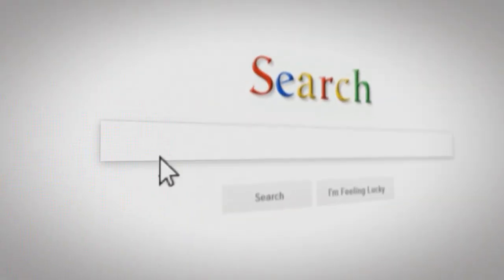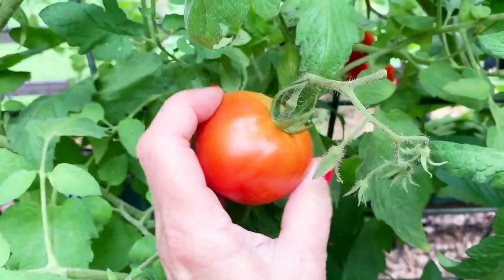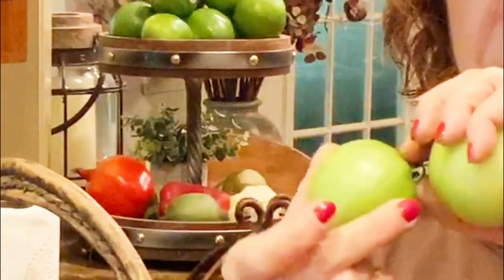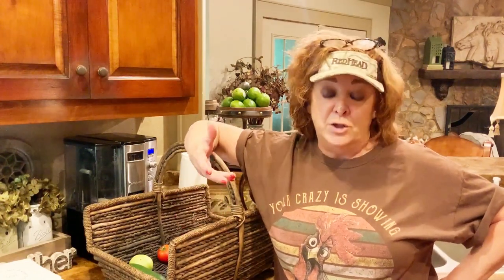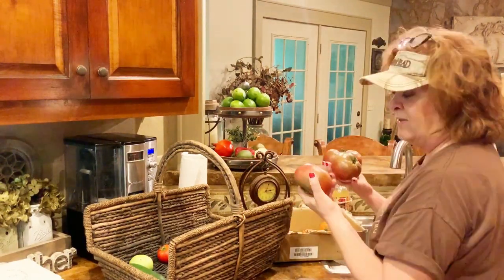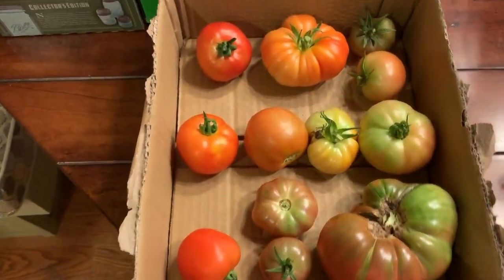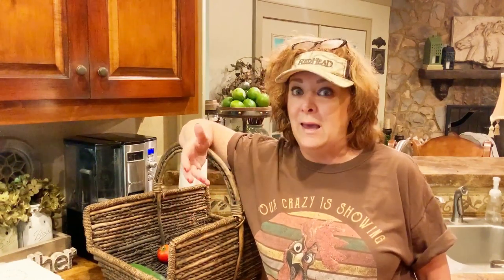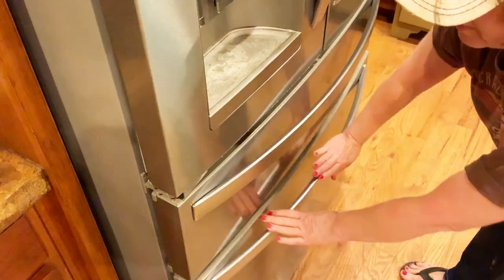Picking Mature Green Tomatoes, Picking Breakers to Ripen Indoors, and Making Tomato Powder